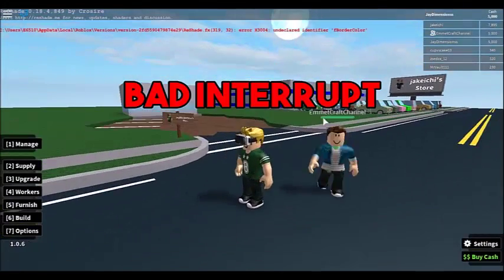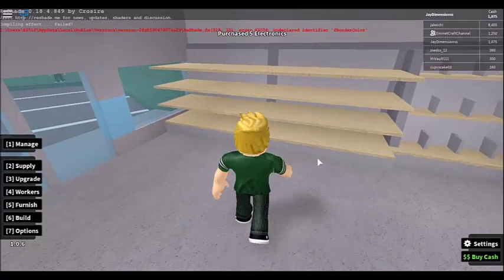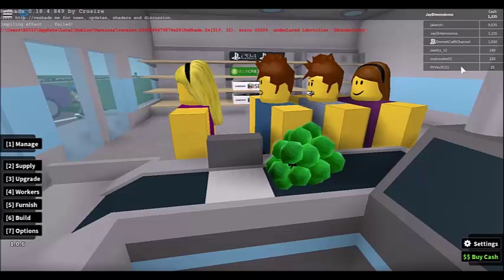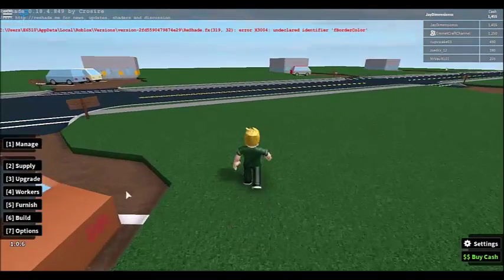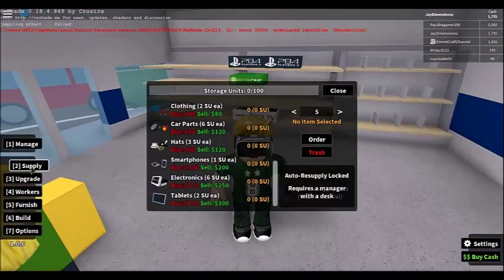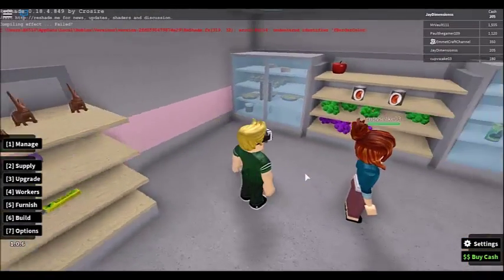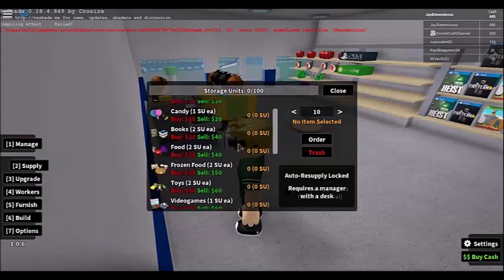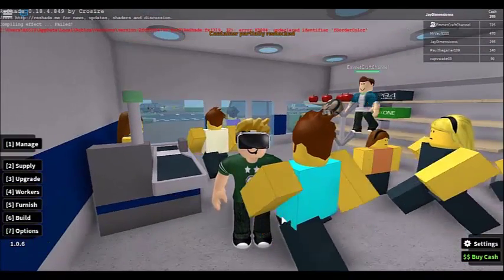Roblox Retail Tycoon | SERVICE WITH A SMILE #1 /w EmmetCraft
The time has come to open up my brand new store, but will it succeed and make profit? Can we get 5 Likes?